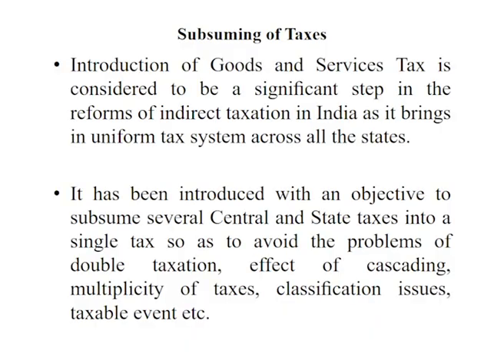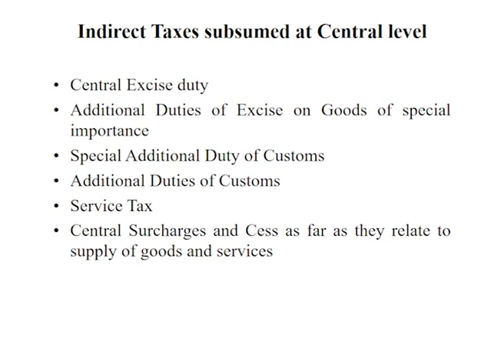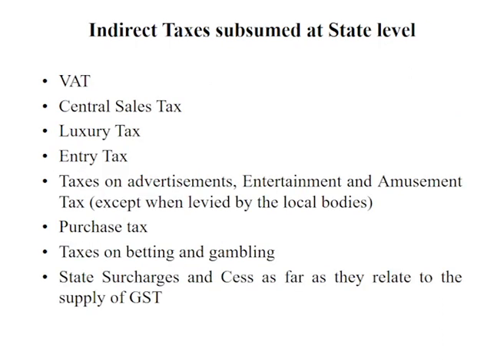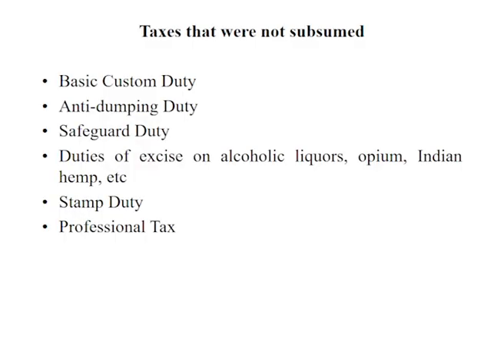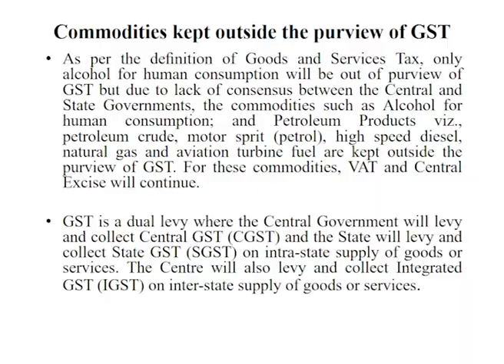BRAOU B.Com Vth Sem - Elective B GST Introduction and Literature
BRAOU B.Com Vth Sem - Elective B GST Introduction and Literature Recorded on 30/11/2022

Year-
Semester-
Subject-
Title-
Expert-
Course Code-
Block No-
Course Name-
Unit No-
Unit Name-